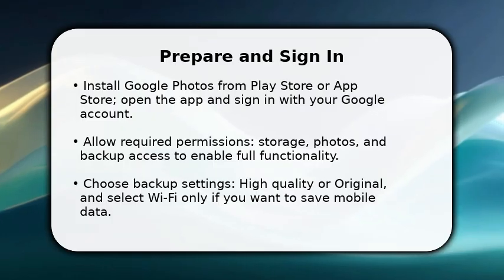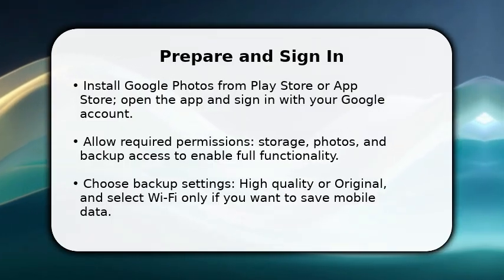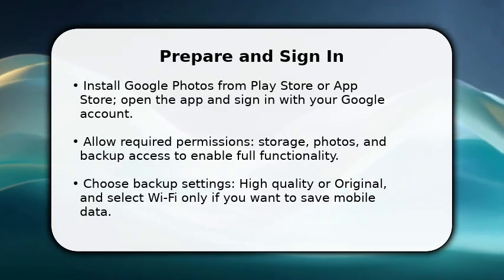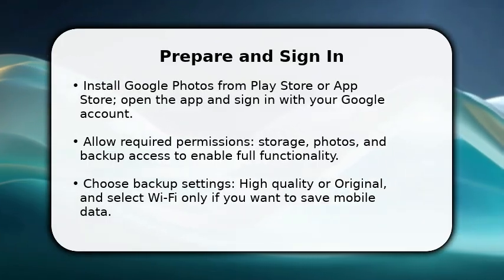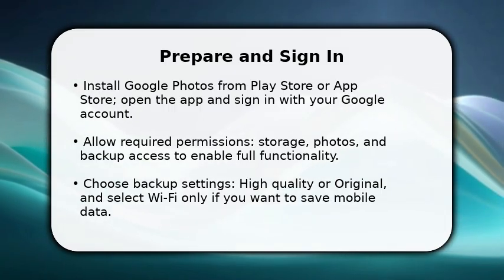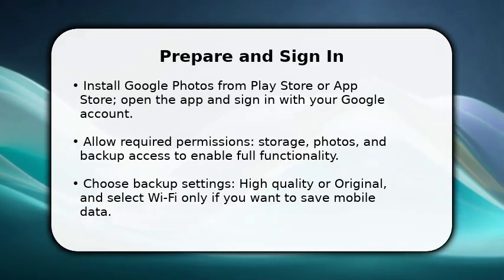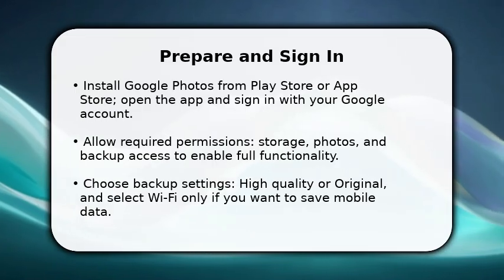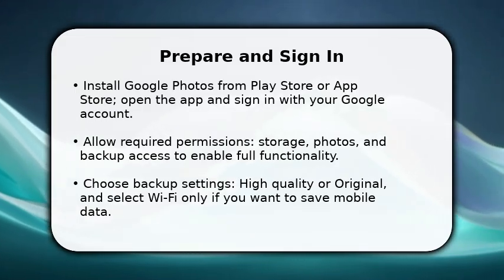How to Use Google Photo App - Full Guide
How to Use Google Photo App - Full Guide | 🔒 Surfshark VPN Deal — Stay private and secure. $1.99/mo + 3 Months Free ▸

Dive into the comprehensive guide on using Google Photos, featuring organization tips, editing tricks, and privacy settings. Perfect for both Android and iOS users looking to enhance their photo management experience.

Google Photos, photo organizing tutorial, edit photos in Google Photos, privacy settings on Google Photos, Android Google Photos guide, iOS Google Photos instructions